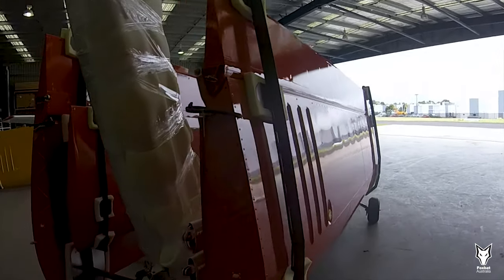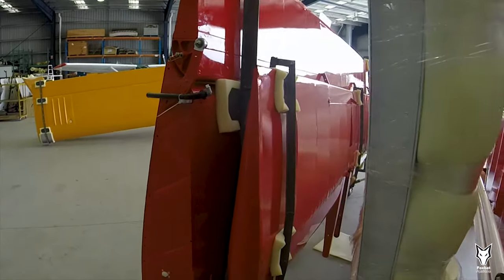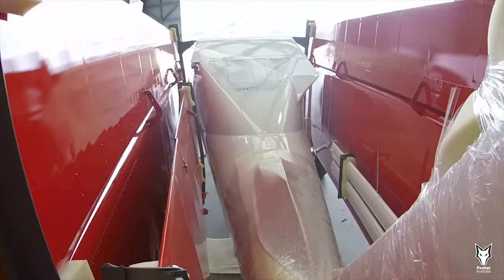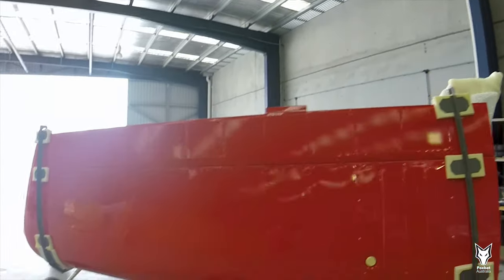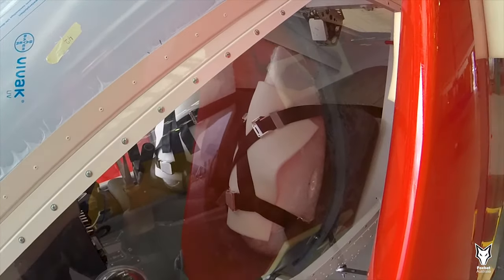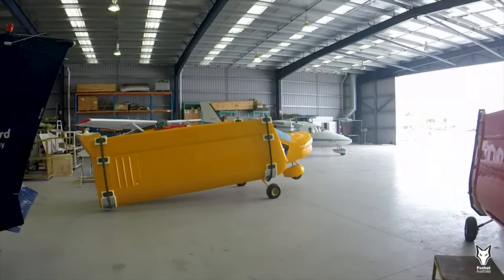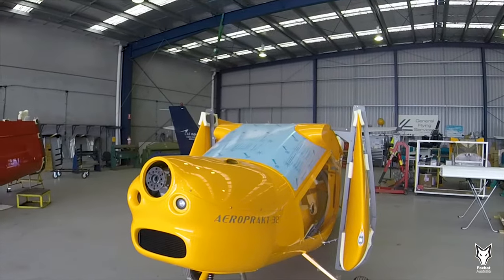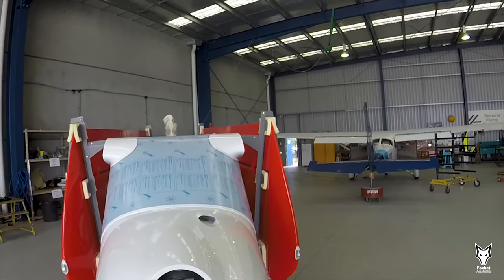Unpacking an Aeroprakt!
Join us as we show you how we receive Aeroprakt aircraft in Australia.